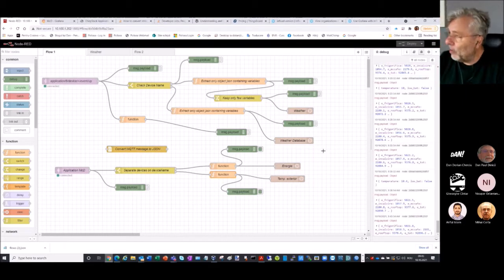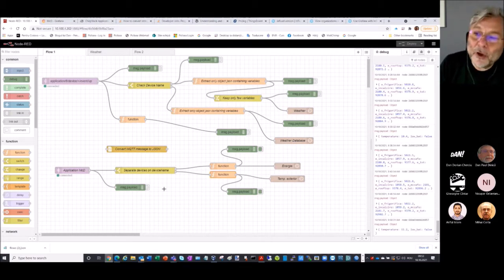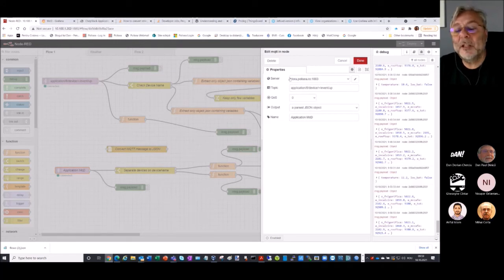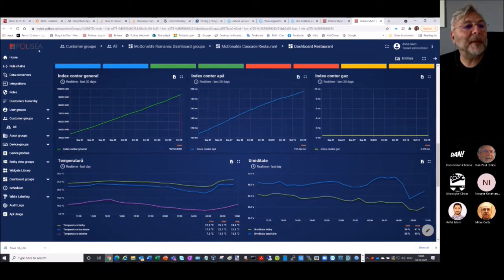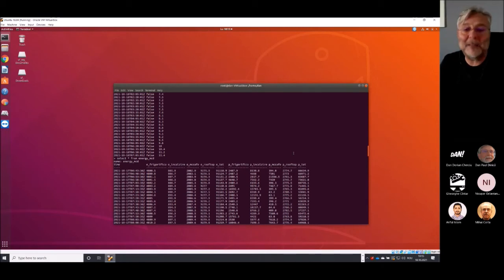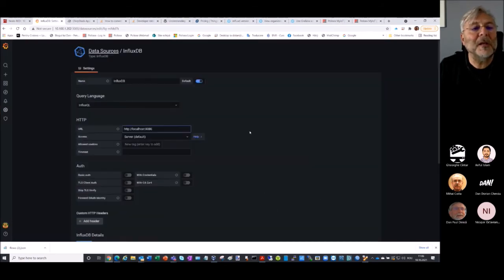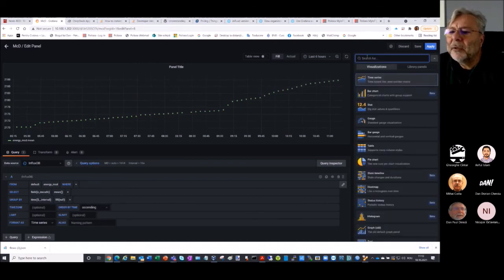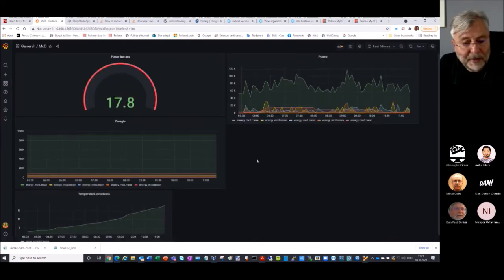IoT tutorial: Integrate Node RED, InfluxDB & Grafana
How to integrate Node RED, InfluxDB & Grafana